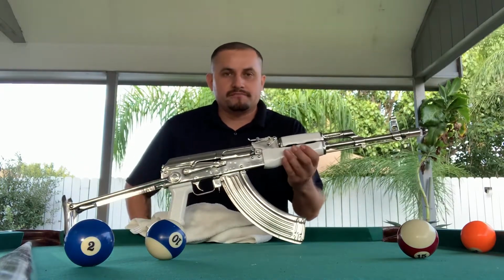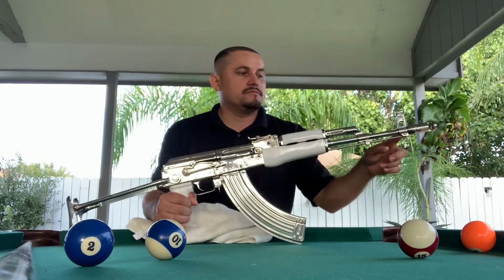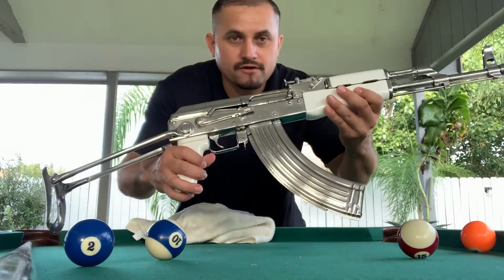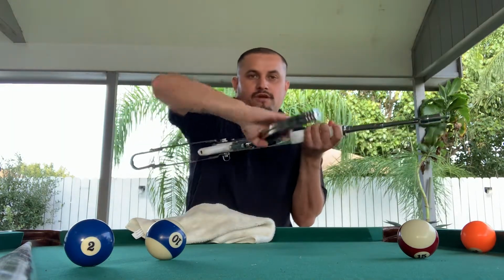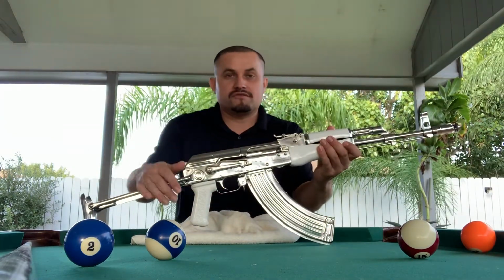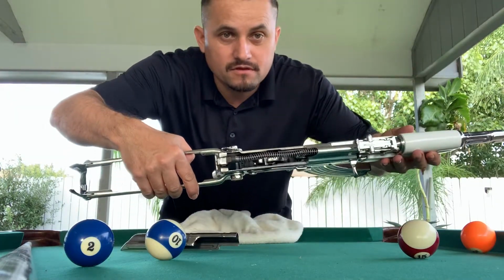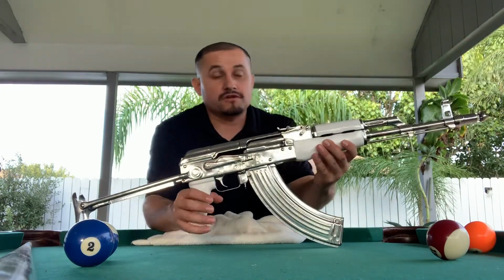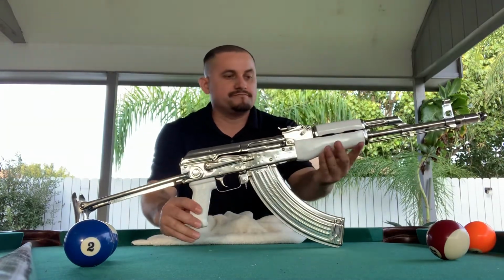Ak47 polished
Wasr10 underfolder 40 round mag polished white furniture I even polished the trigger